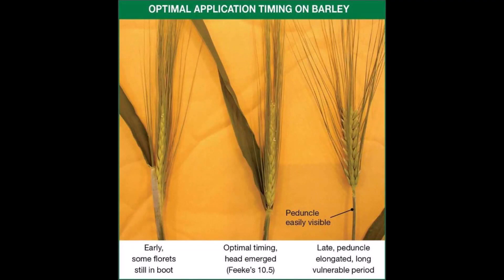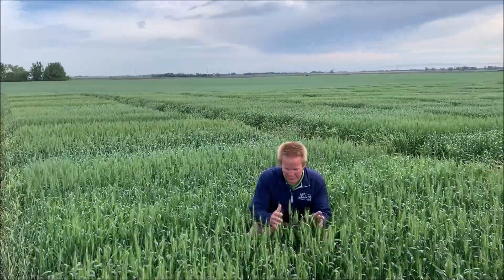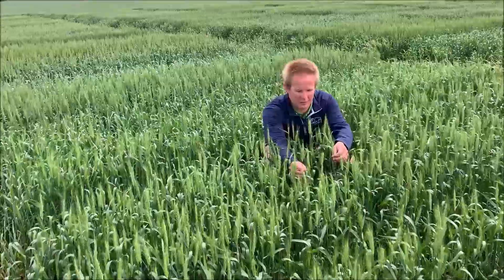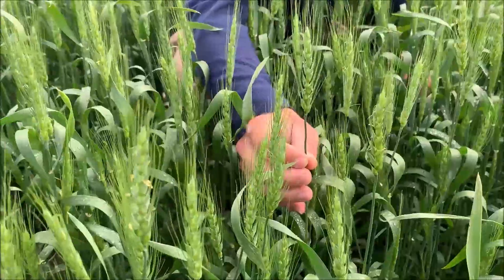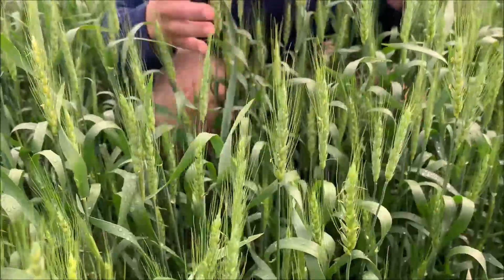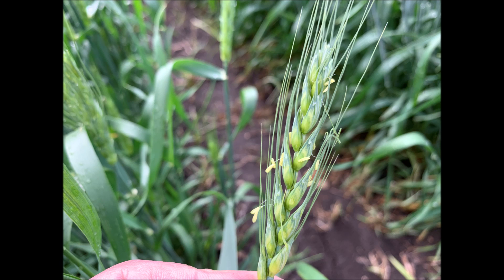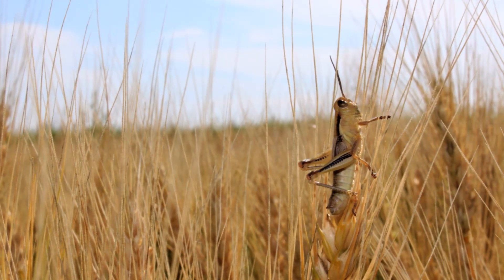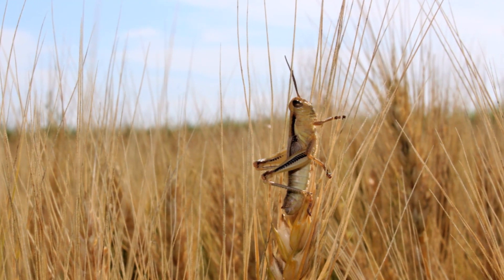The Arthur Companies - Living Proof Episode 13: Pillsbury, ND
For this week's Living Proof, our Pillsbury Agronomist, Brandon, shares recommendations on fungicide timing for wheat and barley.